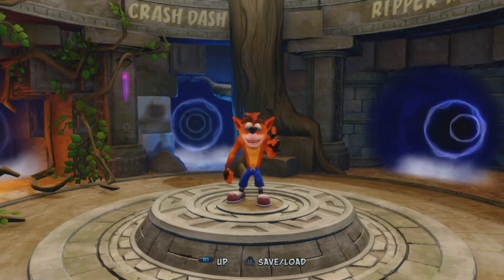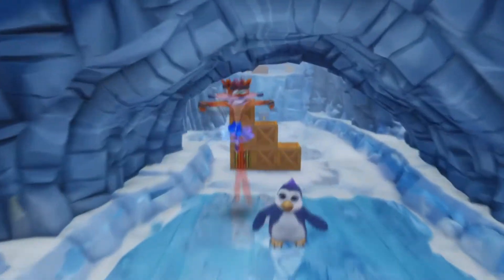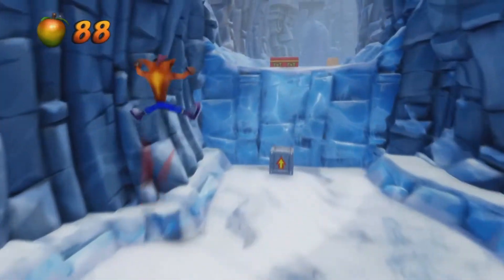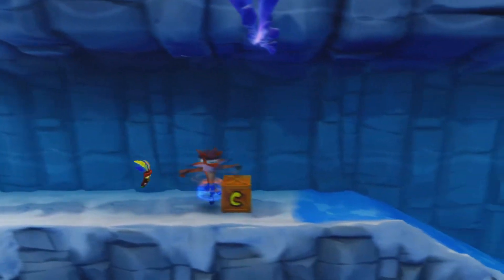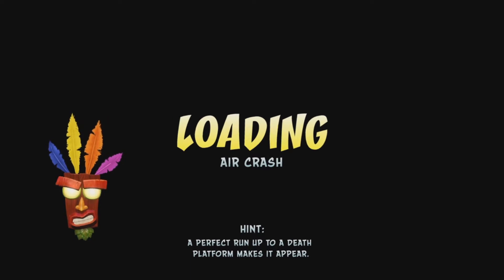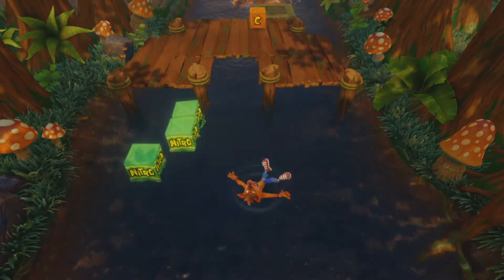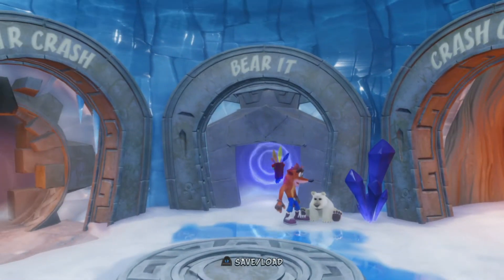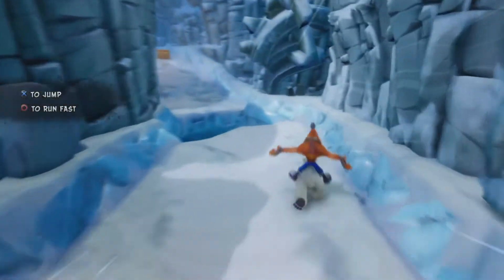Let's Play Crash Bandicoot 2: Cortex Strikes Back (N. Sane Trilogy) Part 2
The second episode of my Crash Bandicoot 2 Let's Play on N. Sane Trilogy.